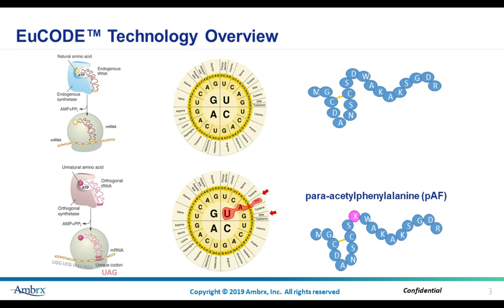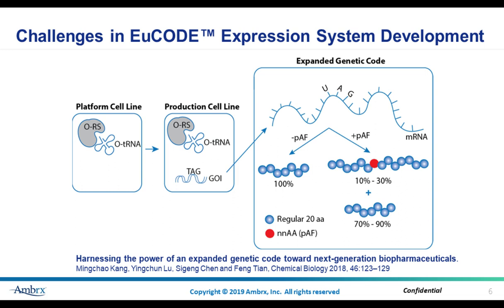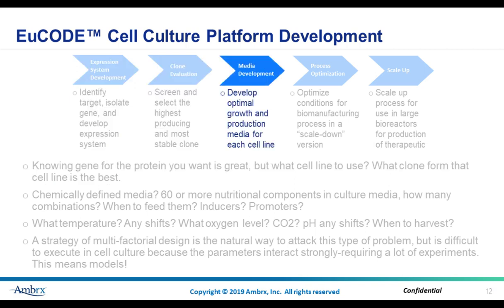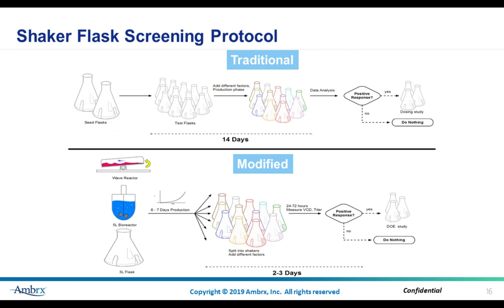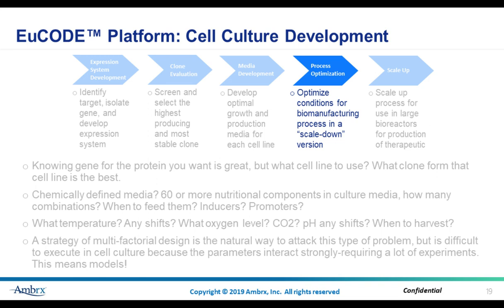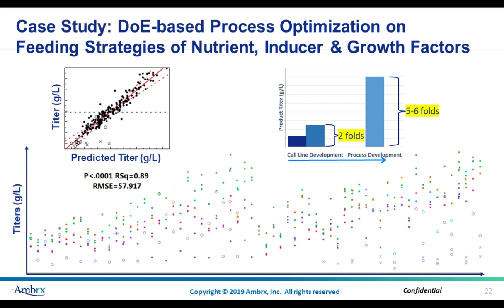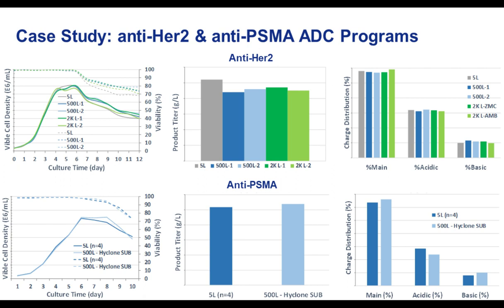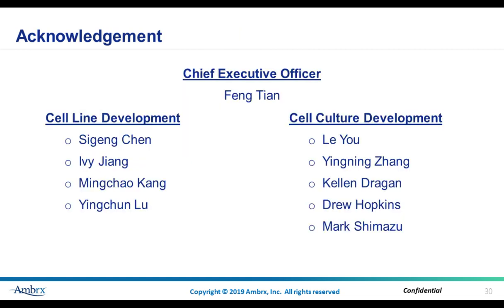Overcoming Challenges in EuCODE Cell Culture Platform Development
Presented At:
BioProcessing Virtual Event 2019

Presented By:
Weimin Lin, PhD - Principal Scientist, Ambrx

Speaker Biography:
Weimin Lin earned a MD from Peking University Health Science Center which is the medical school of Peking University, and, a PhD from Georgia State University in cellular physiology program. After graduation, she joined Kinetic BioSystem Inc. and then KBI BioPharma which is a spin-out company of Kinetic Biosystems Inc., focusing on bioprocess development and clinical GMP manufacturing. In 2008, she joined Biogen cell culture development department pilot plant group and established small scale group in 2011 at RTP site. Currently, she is the principal scientist in cell culture development department at Ambrx. She leads the PD team to develop and optimize Ambrx unique EuCODE™ Cell Culture Platform including chemically-defined media, cell culture bioprocessing systems and biomanufacturing process modeling.

Webinar Abstract:
  Ambrx’s mammalian expression platform (EuCODE™) enables non-native amino acids (nnAAs) through an expanded genetic code to both generate novel bio-therapeutics and to optimize the performance of antibody drug conjugate (ADC), therapeutic proteins, monoclonal antibodies (mAbs), and, bi- and multi-specific medicines. While the ability to control the defined Drug-to-Antibody Ratio (DAR) and payload site can provide an advantage to an ADC, the site-specific incorporation of the nnAAs into the antibody heavy chain introduces a unique challenge for antibody production.
  To enable higher performance benchmarks in time and resources for process development with stringent product quality requirements, a proprietary cell culture platform is being developed and demonstrated fast-track development of high-quality, high-titer processes for producing recombinant proteins from CHO cells.

Learning Objectives:
1. Learn what is cell culture platform and how to development your own cell culture platform
2. Learn the strategy to develop your own chemically-defined media

Earn PACE Credits:
1. Make sure you’re a registered member of LabRoots
2. Watch the webinar on YouTube above or on the LabRoots